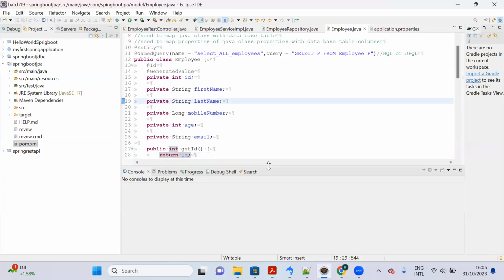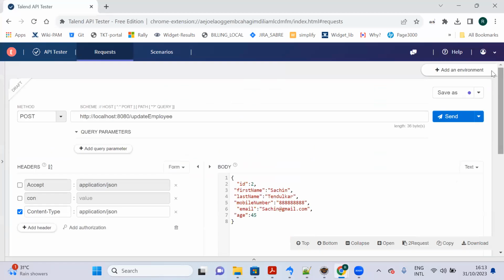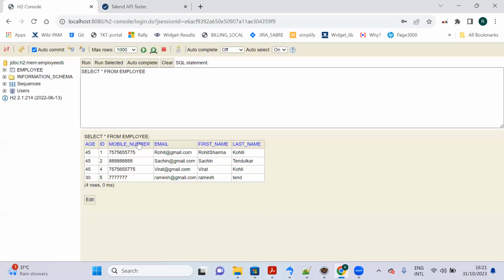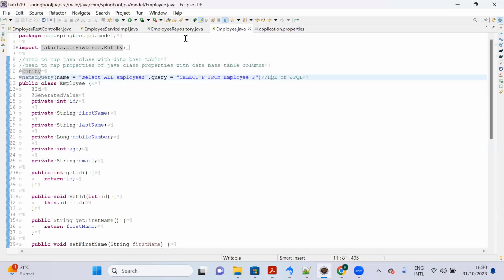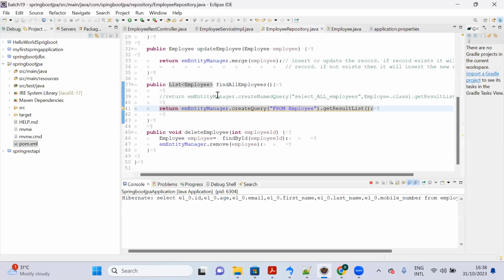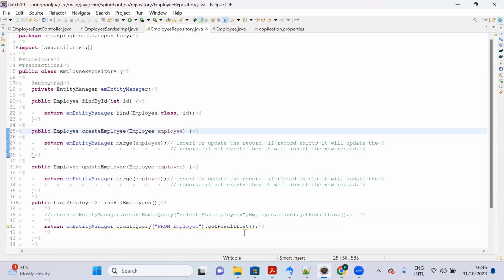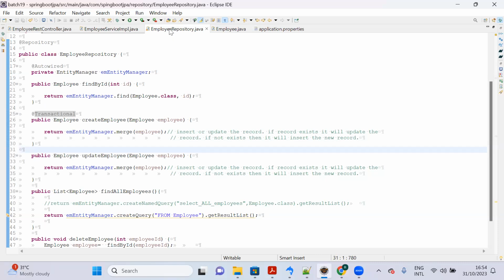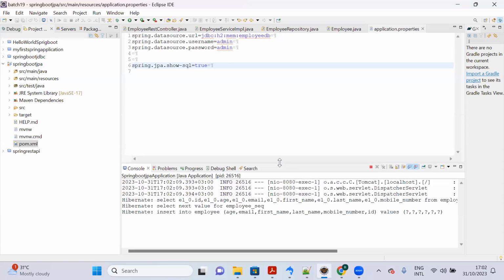Lecture - 21 : Test rest API's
In this lecture we can test the rest api's which we have created in previous lecture.